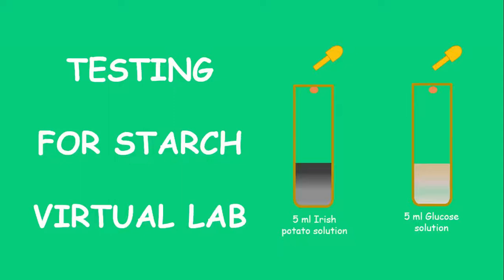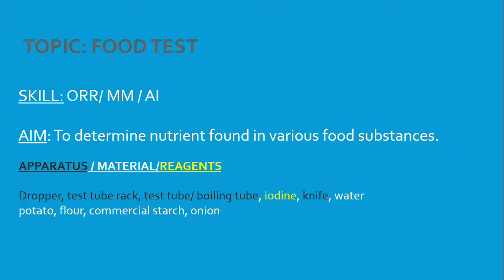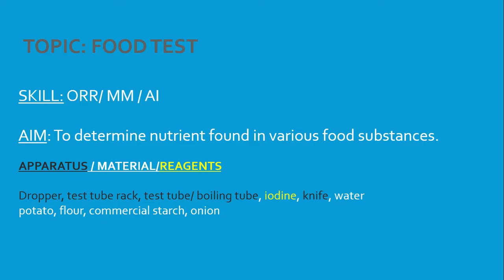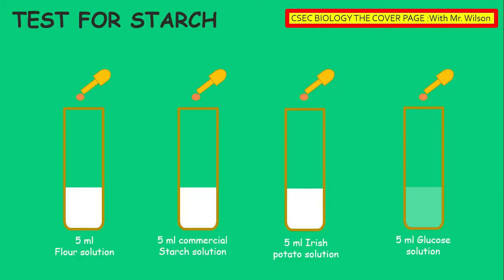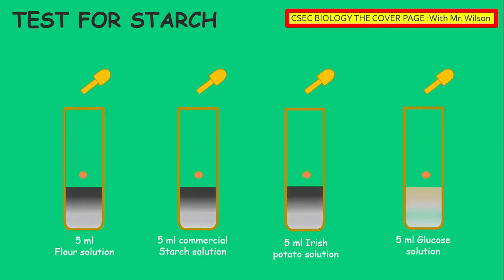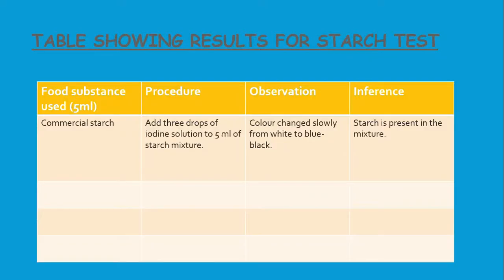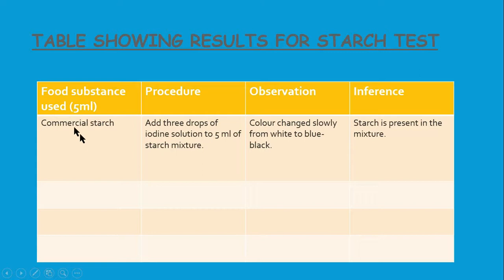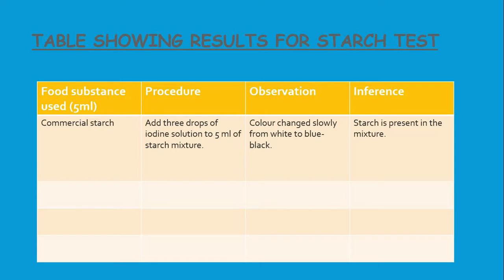Testing food for starch | CSEC Biology TCP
In this video you will learn how to master the testing food for starch.| CSEC Biology TCP